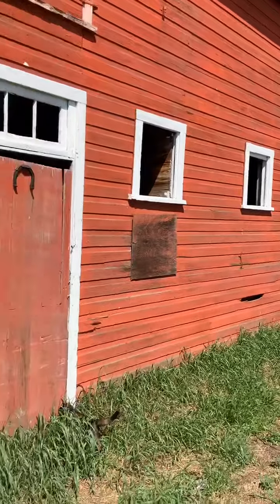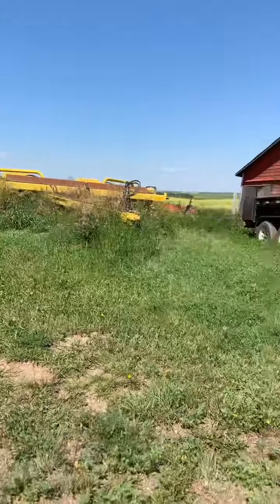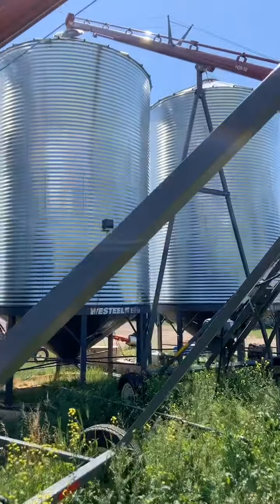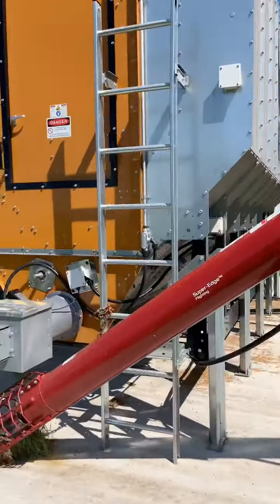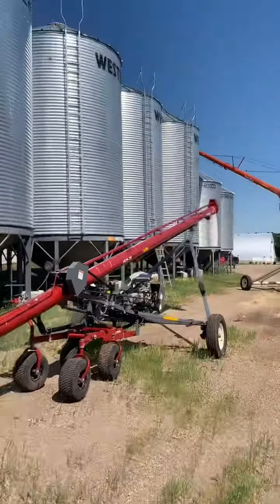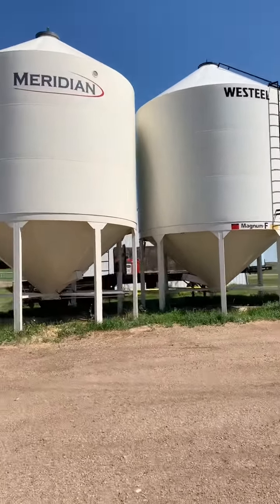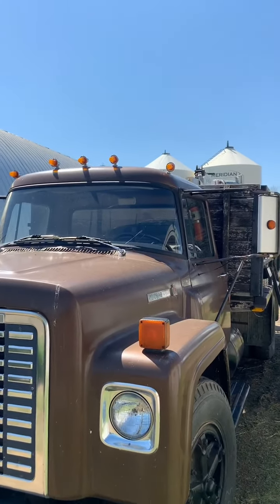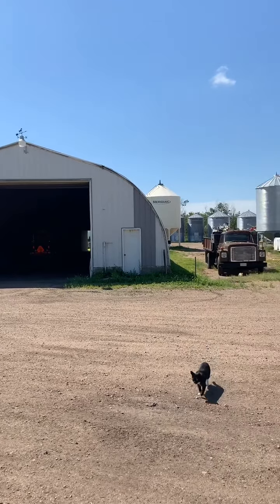A tour of my farm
Tour of Kowalchuk farms in July of 2020